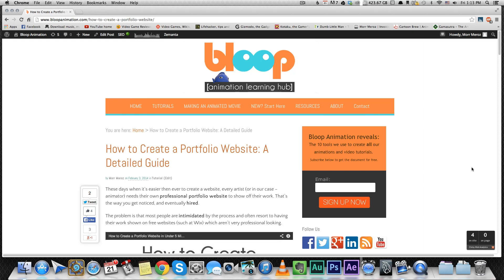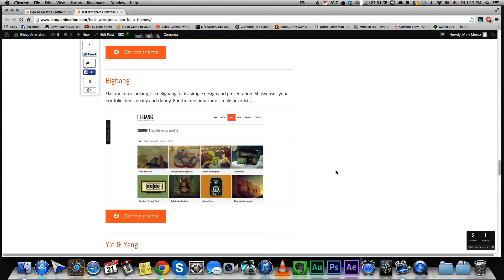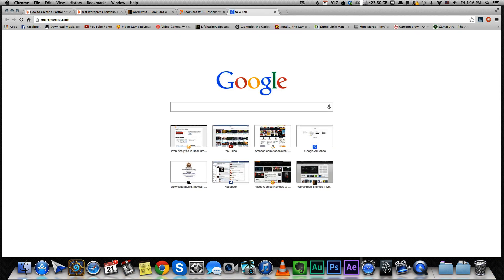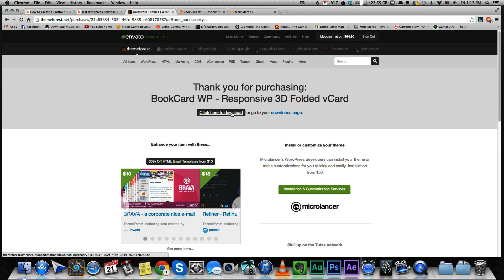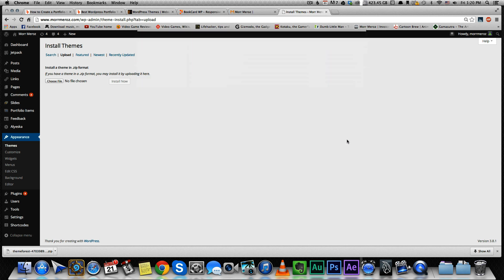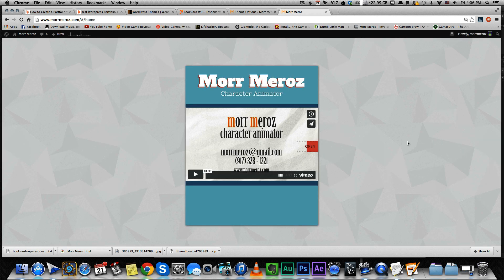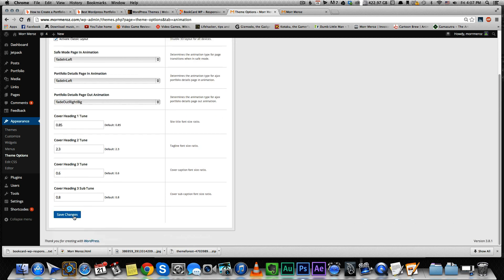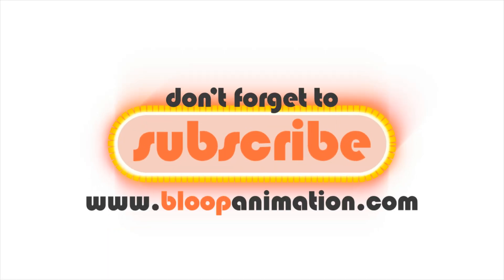How to Install a Wordpress Portfolio Theme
In this video I'll go step by step on how to install a cool theme for your portfolio website.